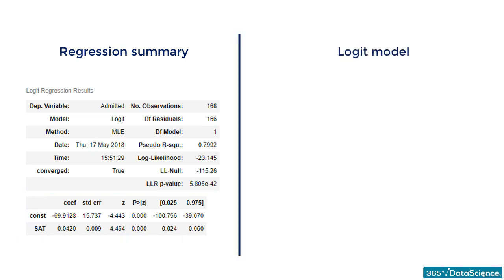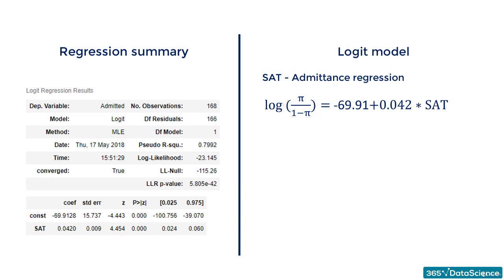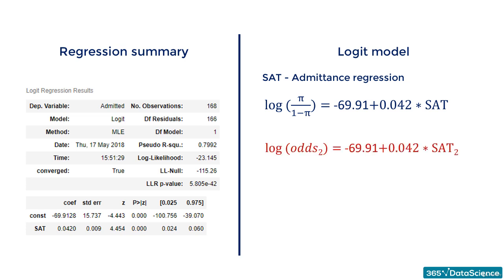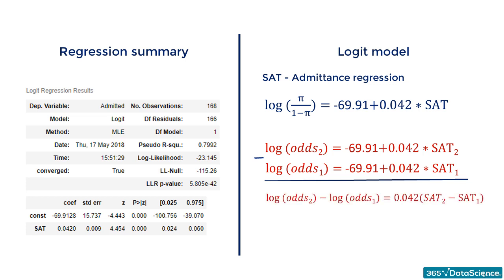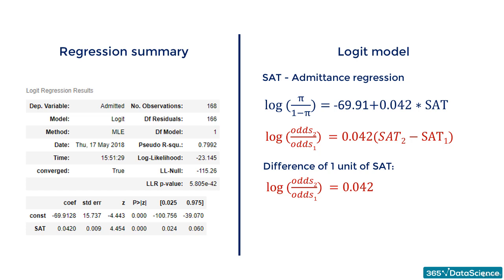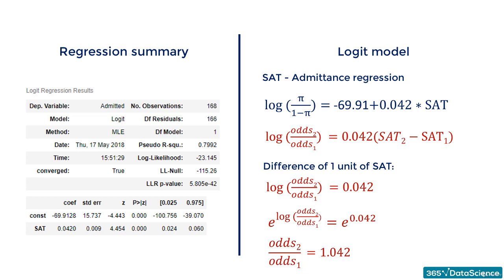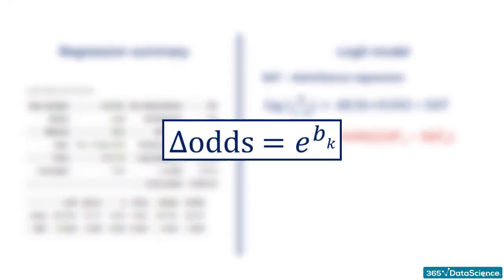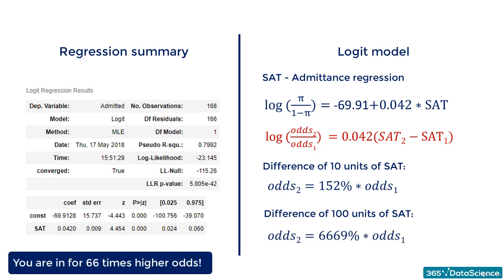185 What do the Odds Actually Mean (ADVANCE STATISTICAL METHODS - LOGISTIC REGRESSION) PYTHON COURSE